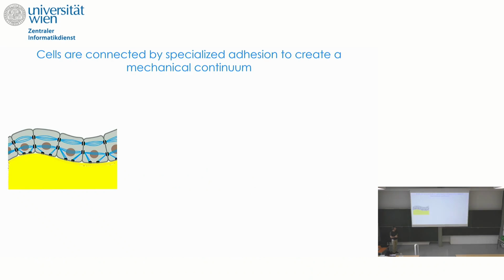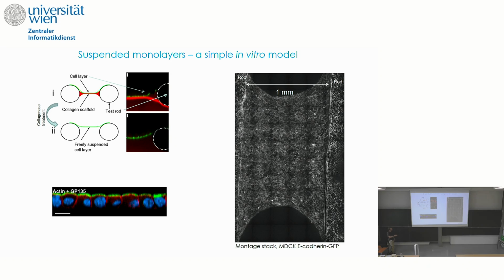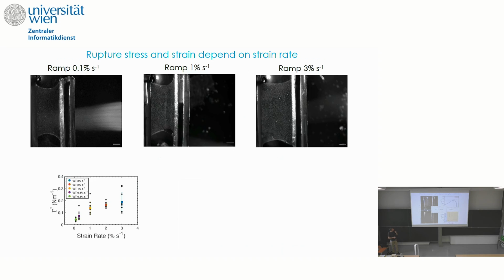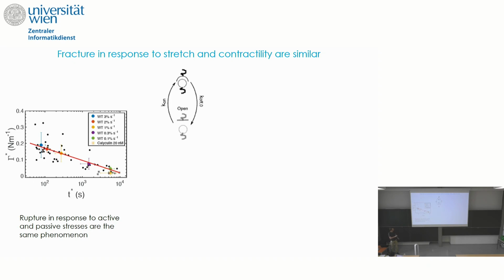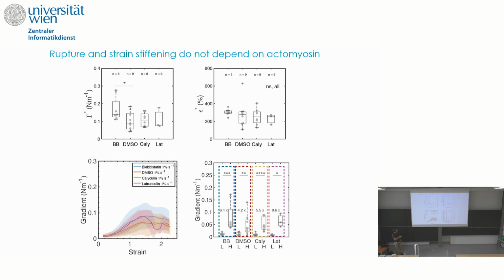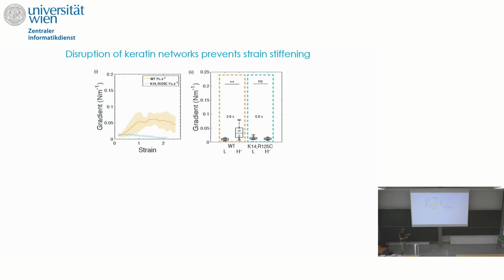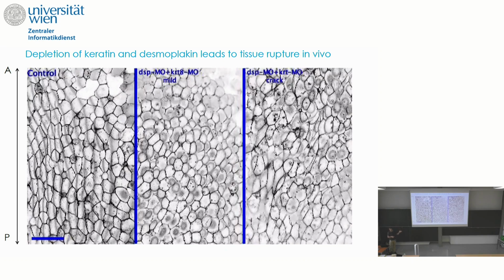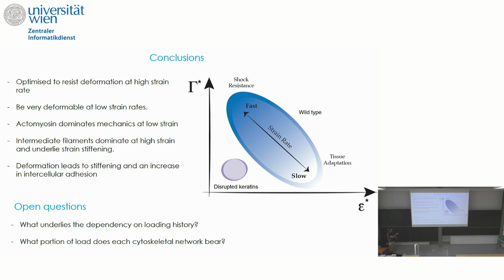Guillaume Charras - Rupture strength of living cell monolayers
This talk was part of the Thematic Programme on "Non-equilibrium Processes in Physics and Biology" held at the ESI August 19 -- October 11, 2024.

The ability of tissues to sustain mechanical stress and avoid rupture is a fundamental pillar of their function. Rupture in response to physiological levels of stress can be undesired, for example resulting from disease or genetic mutations, or be an integral part of developmental processes, such as during blastocoel formation in mouse or leg eversion in flies. Despite its importance, we know very little about rupture in cellularised tissues because it is a multi-scale phenomenon that necessitates comprehension of the interplay between mechanical forces and biological processes at the molecular and cellular scales.

 Using a combination of mechanical measurements, live imaging and computational modelling, we characterise rupture in epithelial monolayers. We show that, despite consisting of only a single layer of cells, monolayers can withstand surprisingly large deformations, often accommodating several-fold increases in their length before rupture. At large deformation, epithelia increase their stiffness multiple-fold in a process controlled by a supracellular network of keratin filaments. Perturbing keratin organisation fragilised monolayers and prevented strain stiffening. Using computational approaches, we show that, although the kinetics of adhesive bond rupture ultimately control tissue strength, tissue rheology and the history of deformation prior to failure set the strain and stress that the tissue reaches at the onset of fracture.

Our data paint a picture of epithelia as versatile materials that combine resistance to shocks with deformability when subjected to low strain rates.